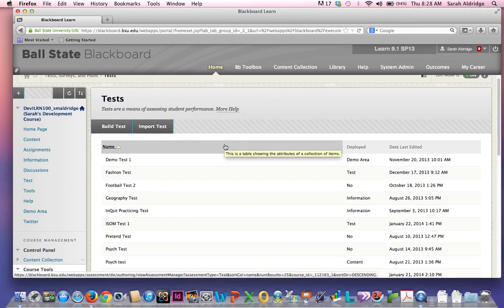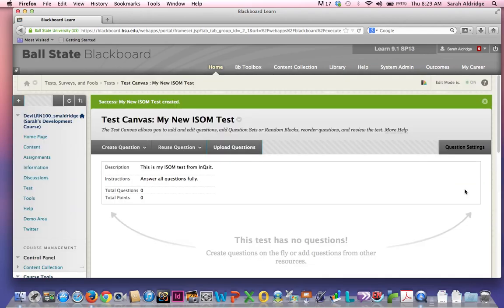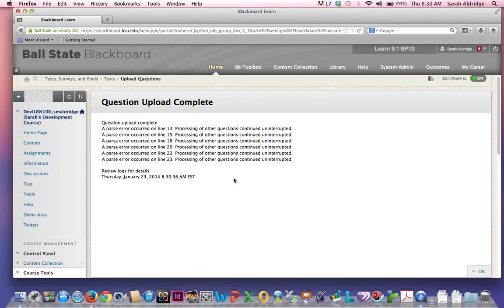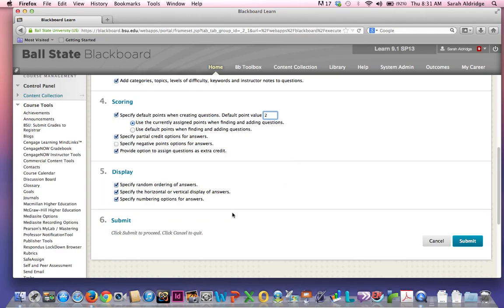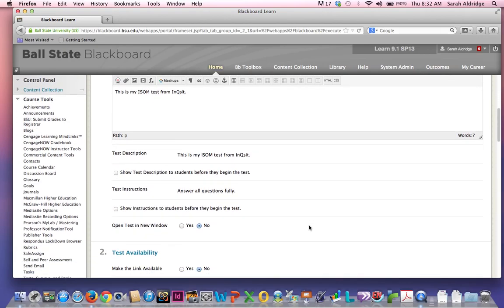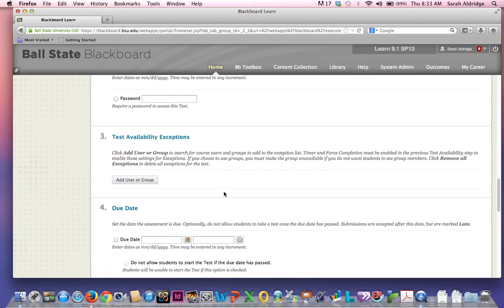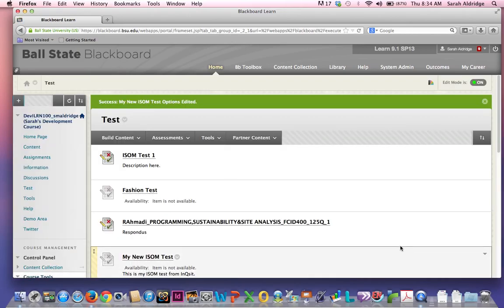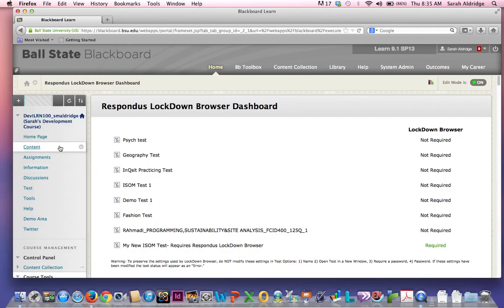Converting InQsit Tests to Blackboard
How to convert InQsit Tests to Blackboard